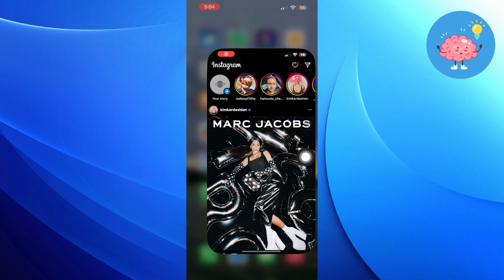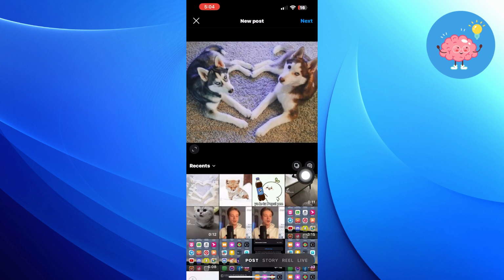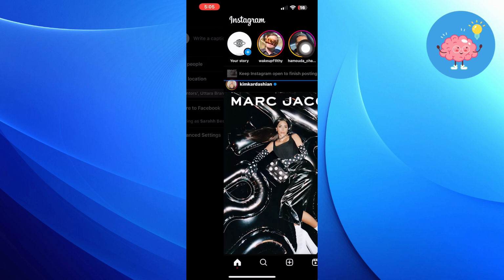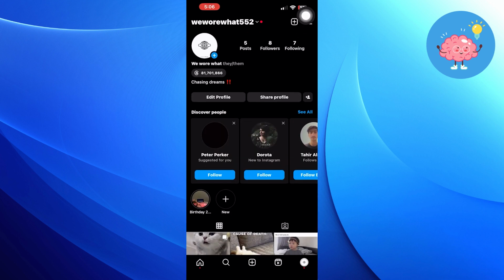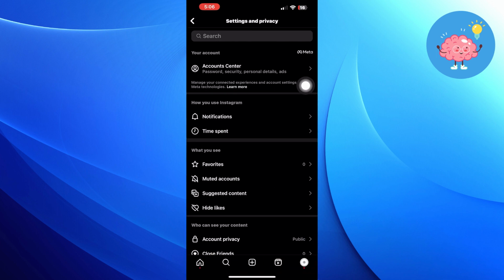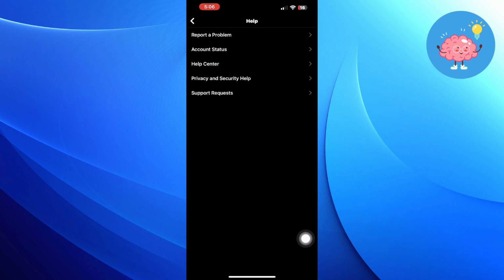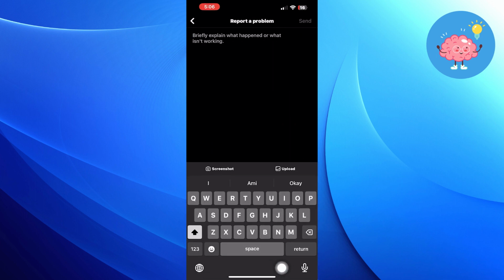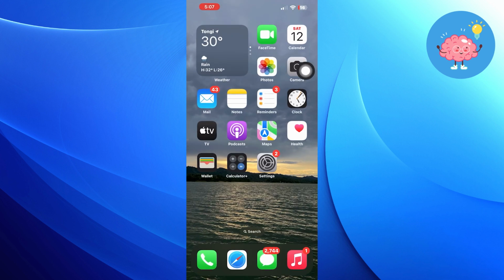How To Post Video On Instagram Not Reel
Unlock the full potential of Instagram in 2023! In this video, we'll guide you through the steps to post videos on Instagram (not Reels). Share your stories, content, and more with ease. Watch now and master the art of video posting on Instagram!